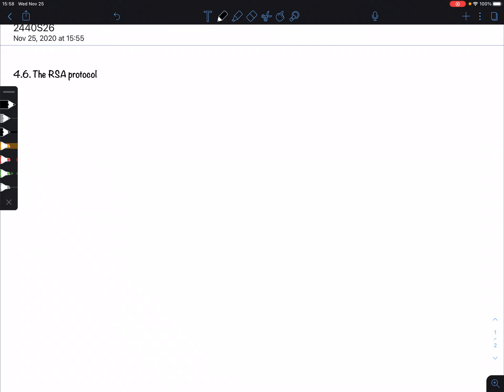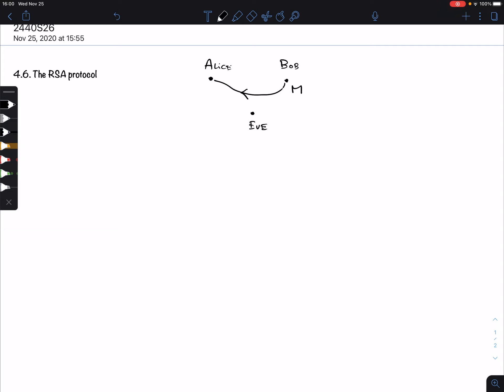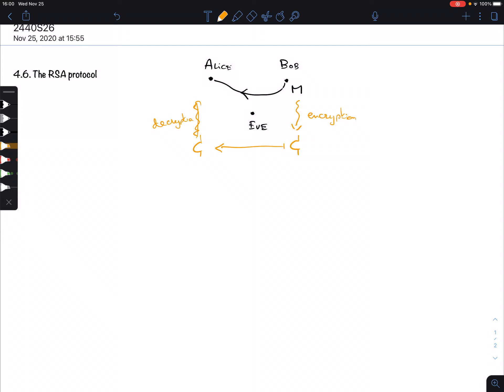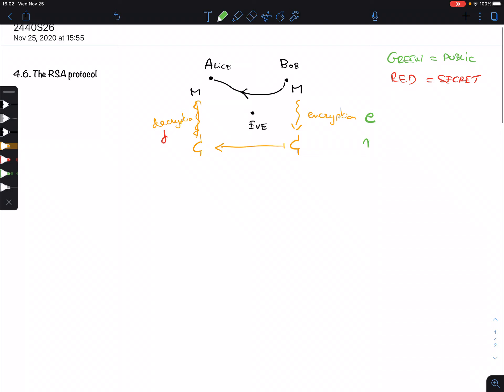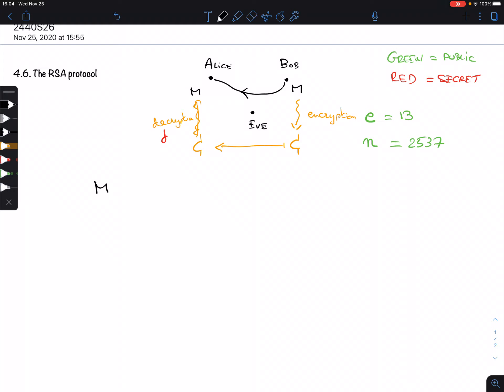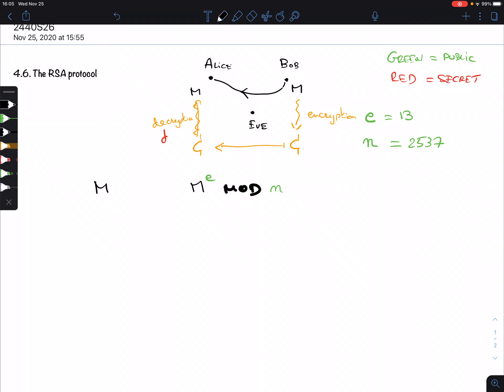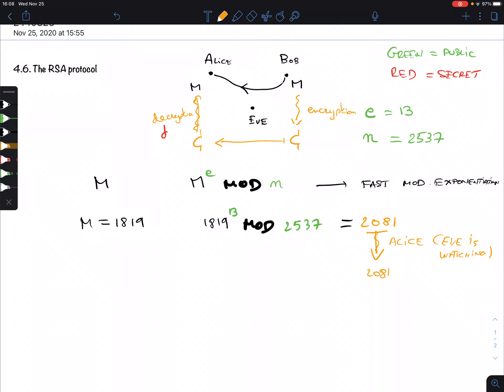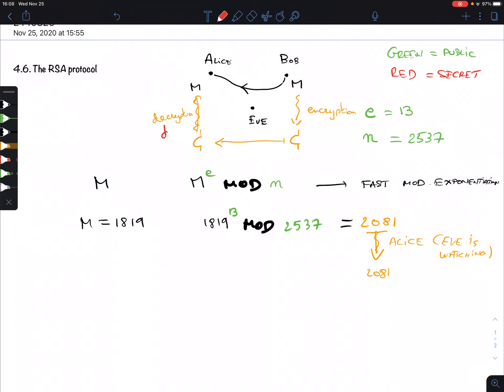2440S26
Lecture on 4.6. The RSA protocol